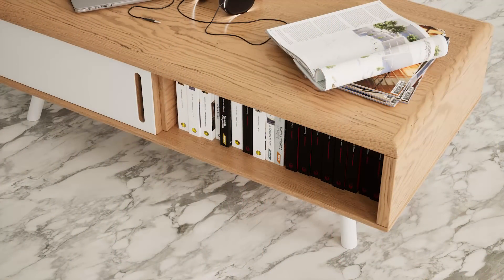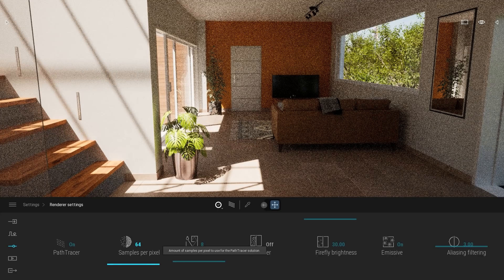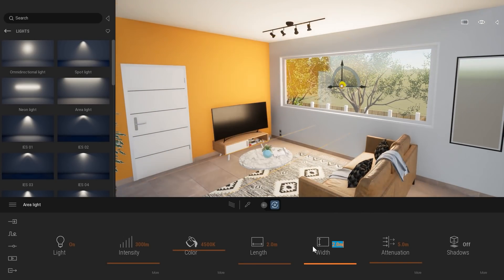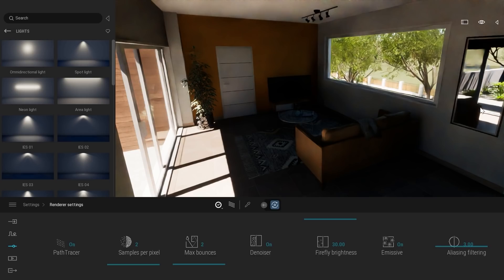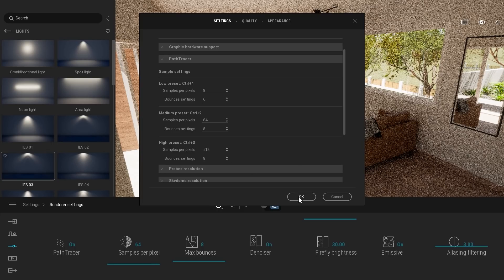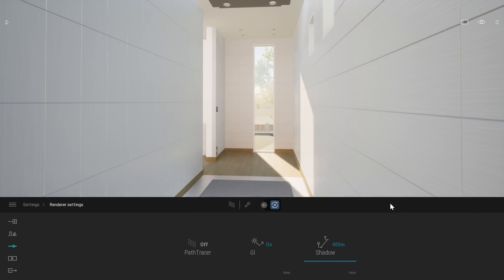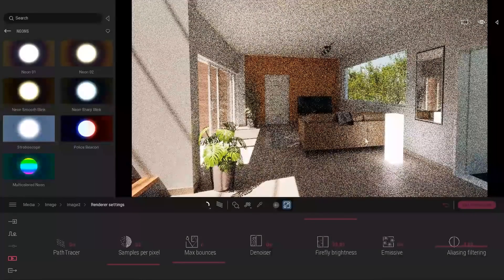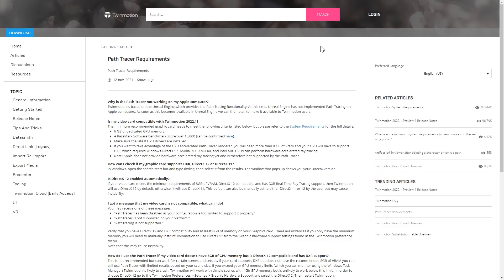How to Use the New Path Tracer in Twinmotion 2022.1 | Twinmotion Tutorials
In this video, we show you how to use the new Path Tracer introduced in Twinmotion 2022.1. The Path Tracer is a DXR-accelerated, physically accurate progressive rendering mode that can be easily enabled in the viewport with a single button push, or used to output stunning still images and panoramas, right from Twinmotion, in minutes.

The Path Tracer requires Windows DirectX 12 and a GPU that supports DXR real-time ray tracing. For full system requirements, see this article